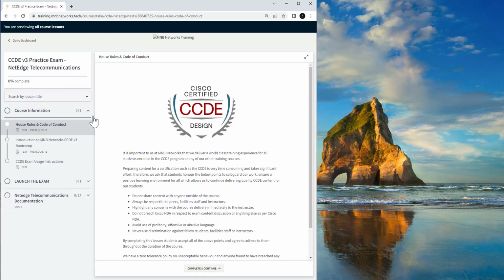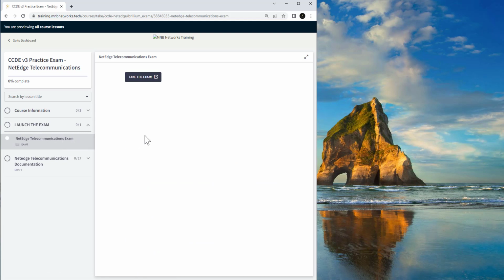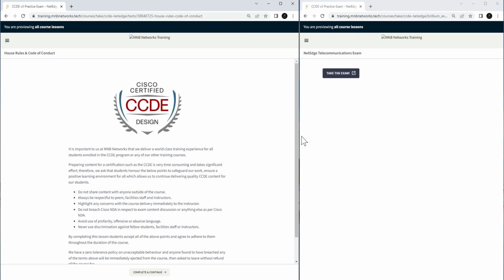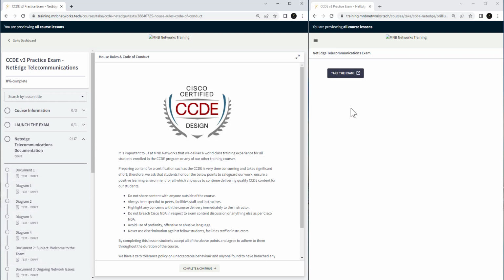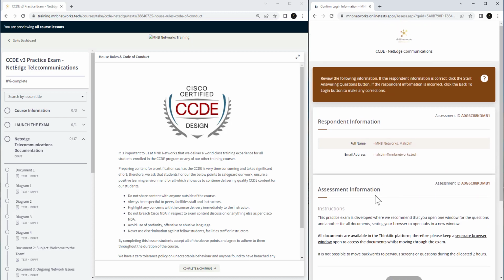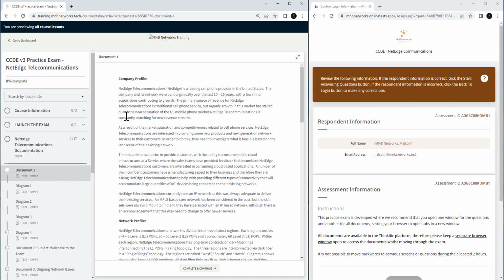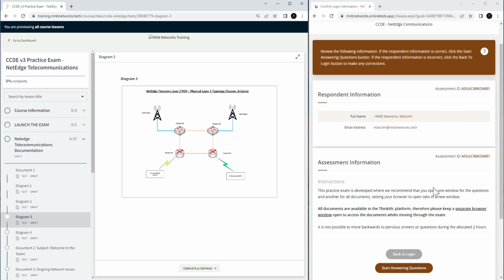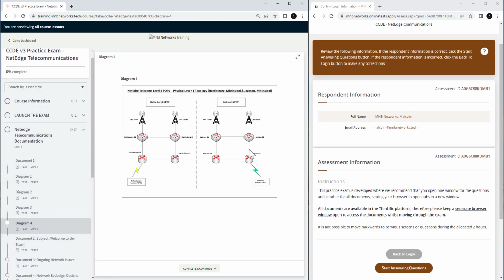CCDE Exam Engine Overview - Student Instructions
This video is from the MNB Networks CCDE Training course, and is to provide students registered on the course how to use the test engine.